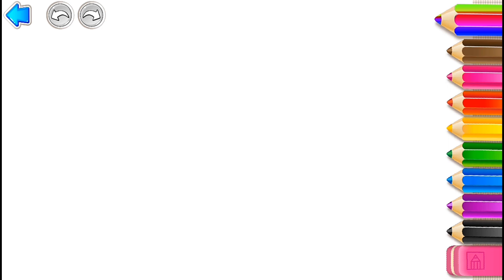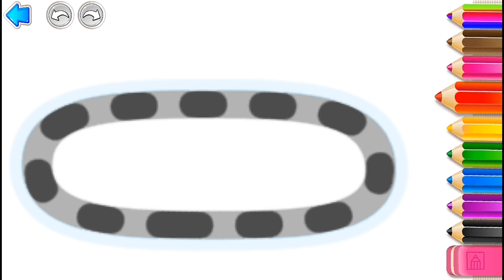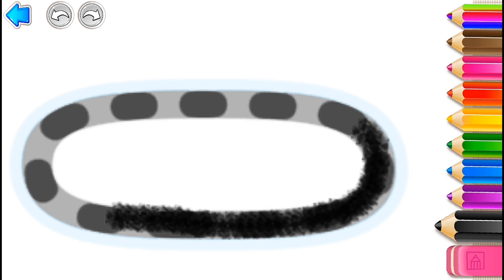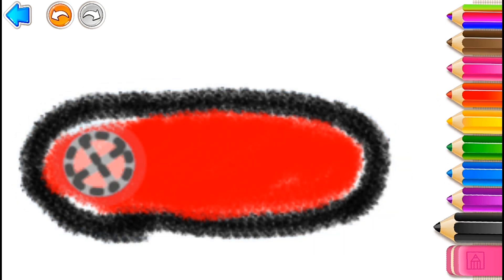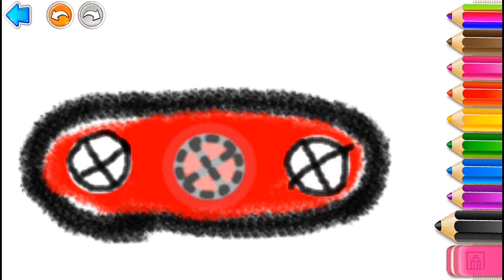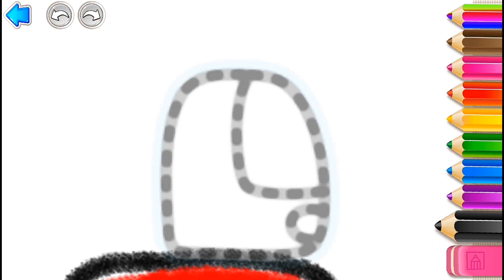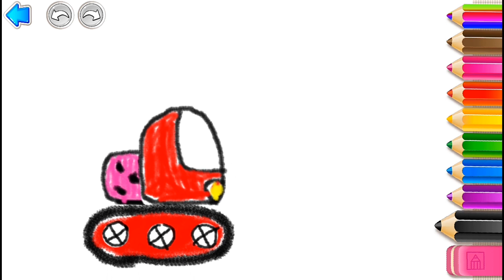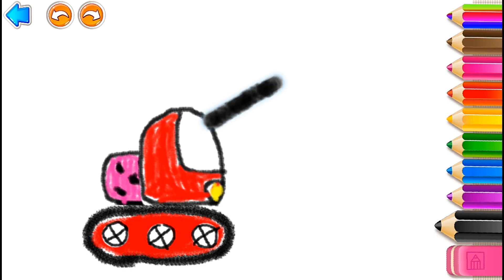What is Vehicle Name? How to Draw for Kids Step by step Easy Tutorial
We're happy if you write in the comments column,

Fun and easy drawing tutorials for kids.
Check our playlist for more categories.